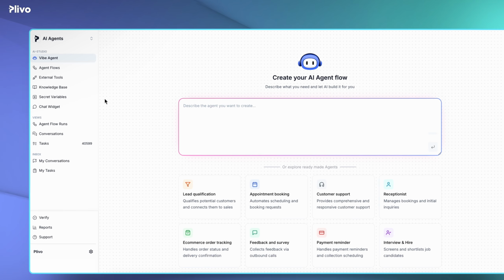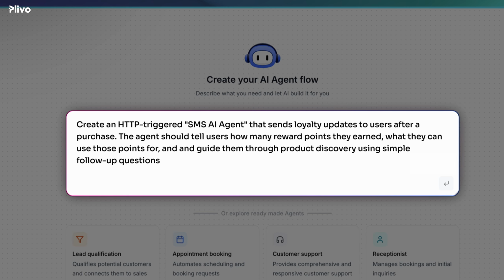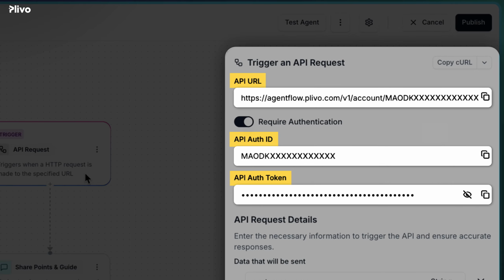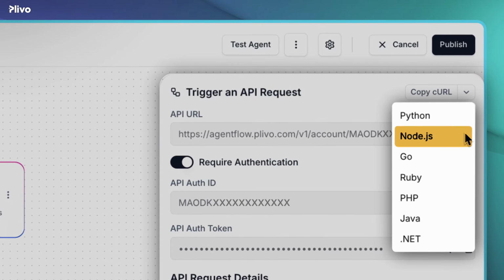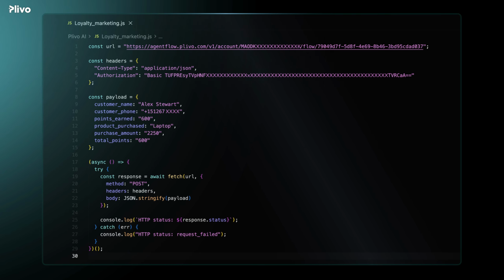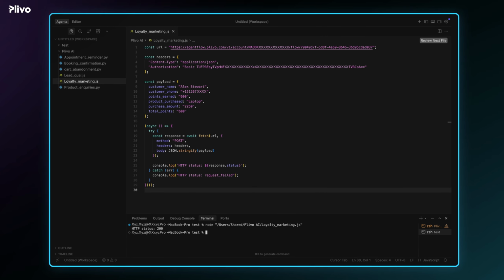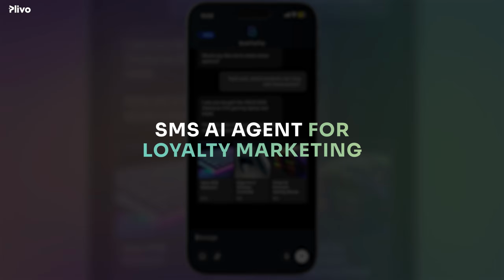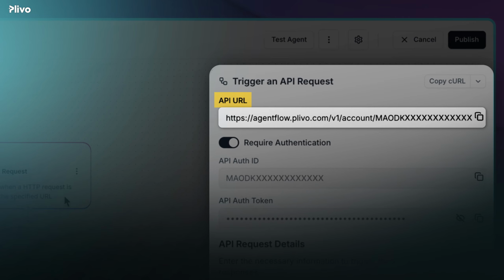Programmatically Trigger an SMS AI Agent using Node.js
In this video, we show how to programmatically trigger an SMS AI Agent using Node JS with Plivo. You’ll build a loyalty marketing agent that automatically sends reward updates to customers after a purchase, keeping them engaged without manual follow-ups.

We start by creating an HTTP-triggered SMS AI Agent in Plivo’s Vibe Agent Builder and defining how it should notify users about earned reward points, explain redemption options, and guide them through product discovery with simple follow-up questions. Then we walk through the API Request trigger, where Plivo generates the endpoint, authentication credentials, and payload schema your backend will use.

You’ll see how to generate a ready-made Node JS snippet, test it locally, and trigger the agent whenever a loyalty event occurs in your system. By the end of the video, your Node JS application will be able to send personalized SMS loyalty messages, automatically.